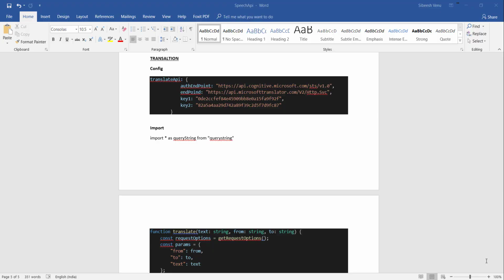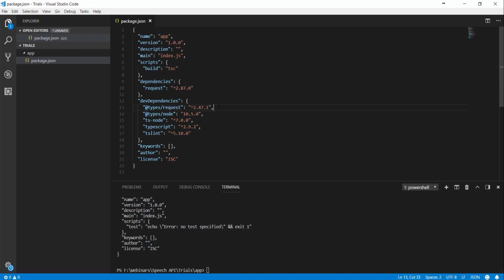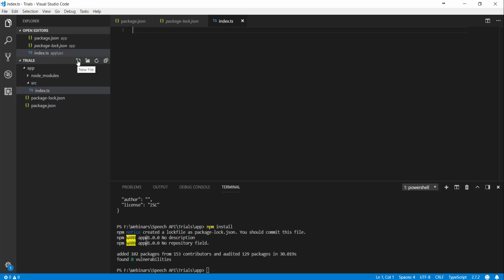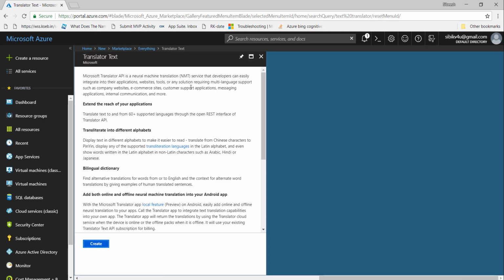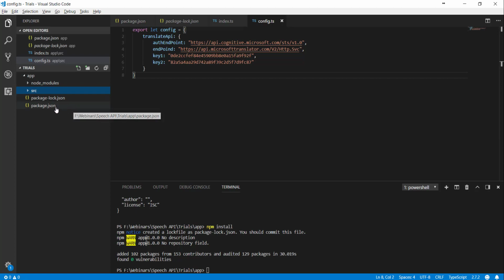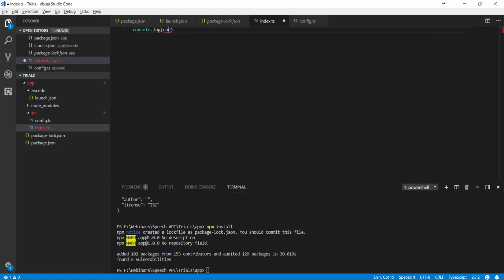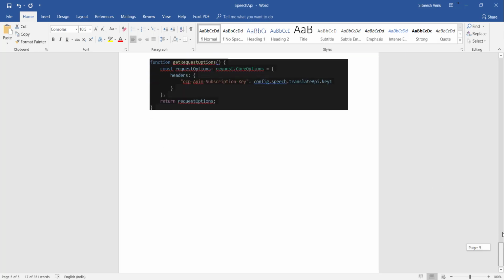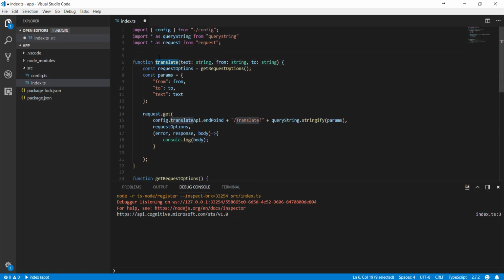Azure Cognitive Services Text Translator API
In this video, we are going to see how we can work with Azure Cognitive Services - Text Translator API.